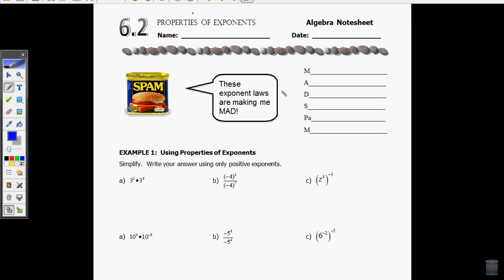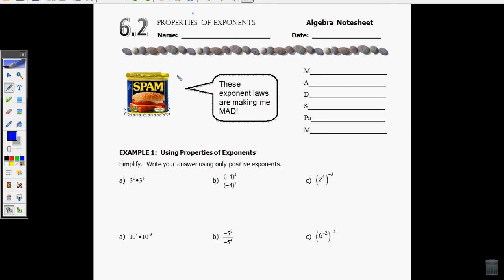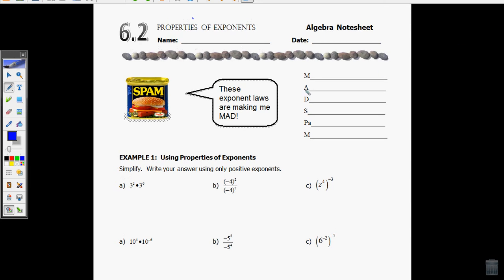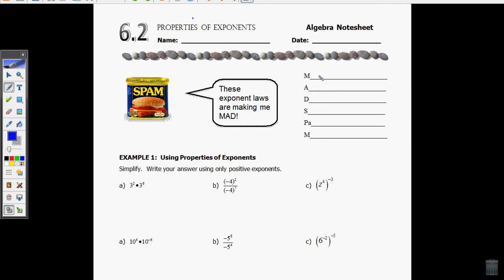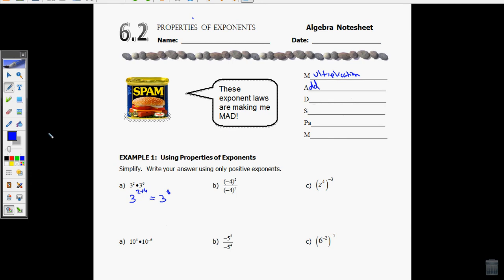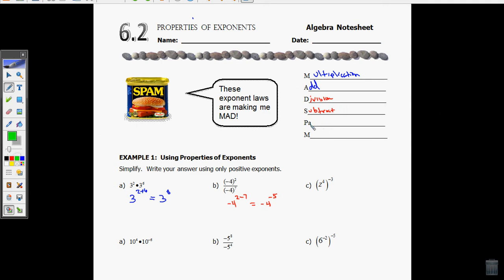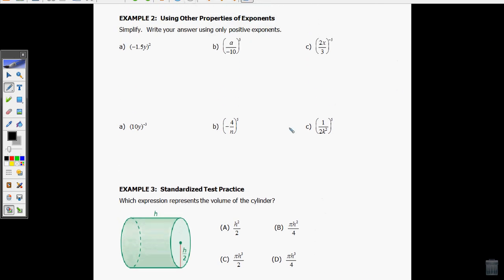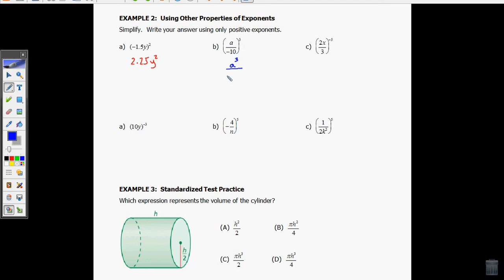Algebra 1 - 6.2 Properties of Exponents